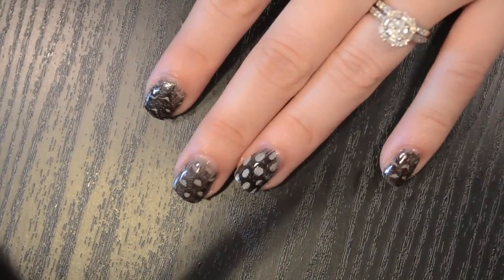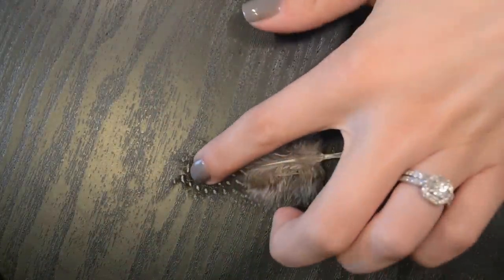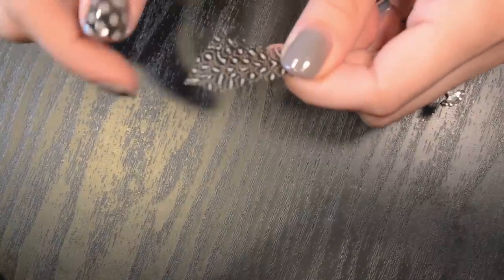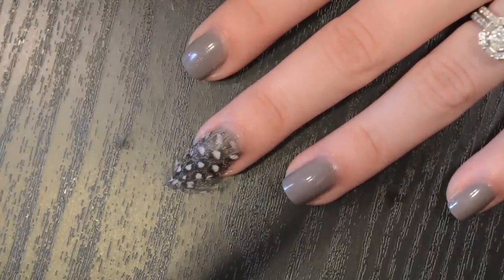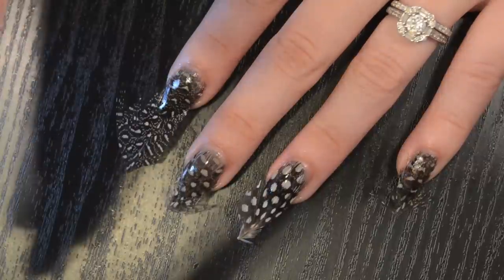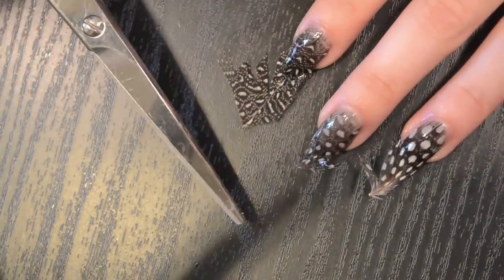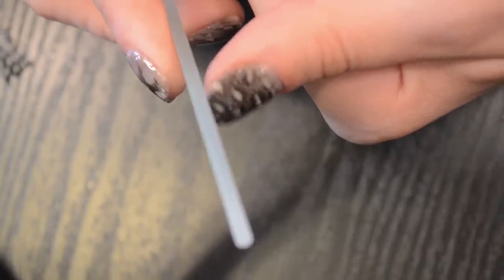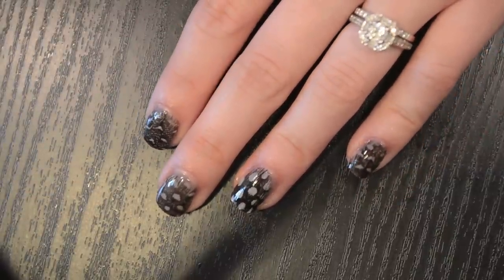Real Feather Nail Art Tutorial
READ THIS
An easy manicure using REAL feathers. Enjoy!

Products used:
Essie "Chinchilly"
Feathers from Joann's
INM Out The Door topcoat